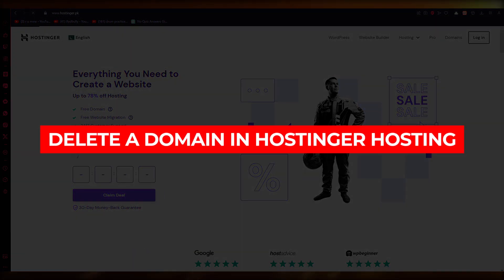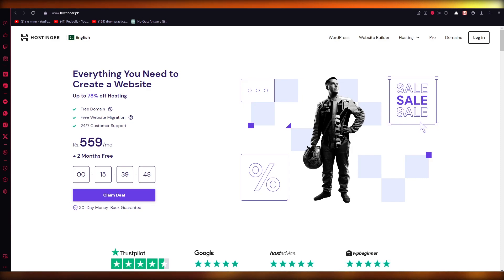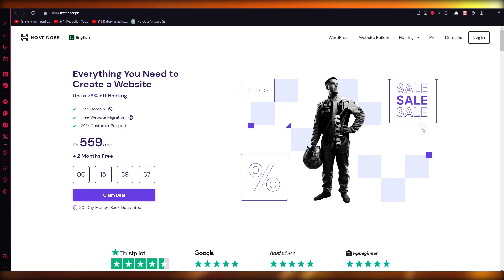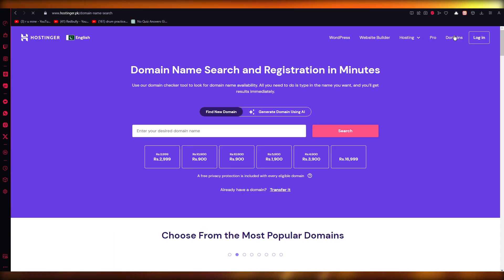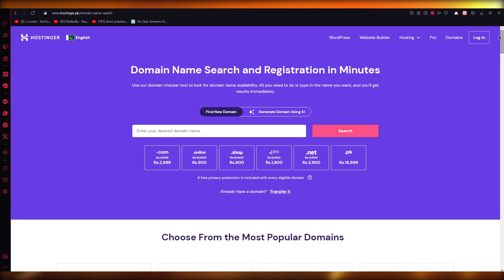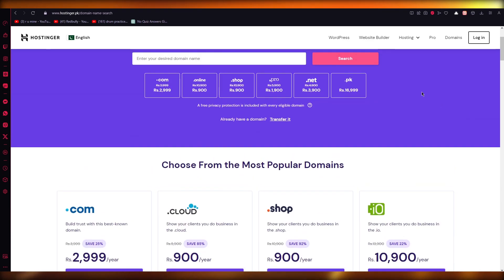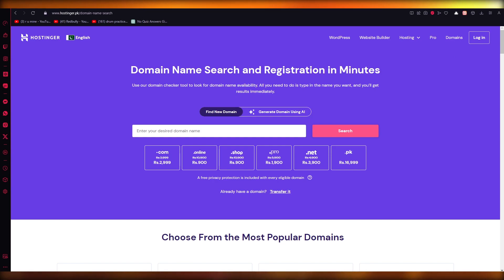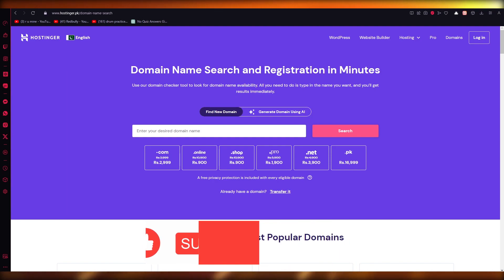How to Delete a Domain in Hostinger hosting (2024) Full Guide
Deleting a domain in Hostinger hosting is a simple and straightforward process. First, log into your Hostinger account and navigate to the "Domains" section. Select the domain you wish to delete and click on the "Manage" button. In the next screen, click on the "Delete Domain" option and confirm the deletion by typing in your password.

Please note that this action cannot be reversed and all associated files and emails will also be deleted. It is recommended to download any important files before proceeding with the deletion. Hostinger's user-friendly interface and clear instructions make the process of deleting a domain hassle-free.